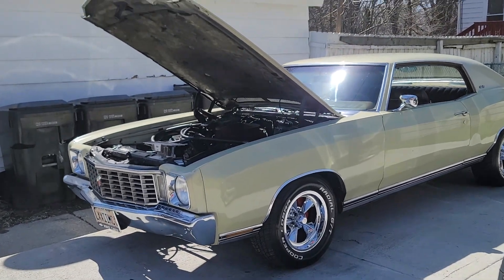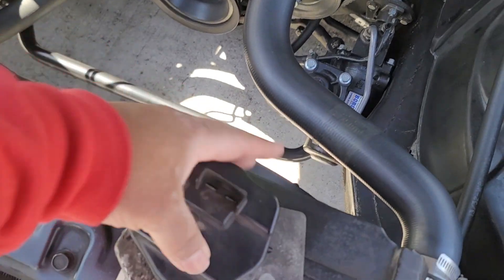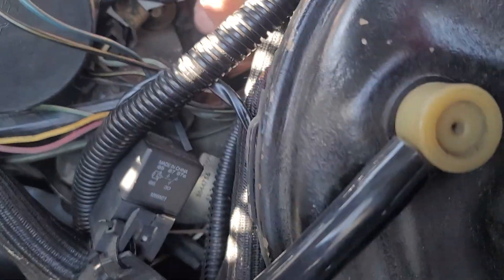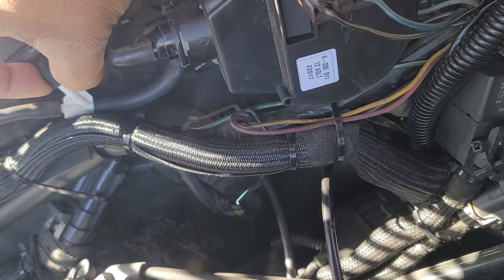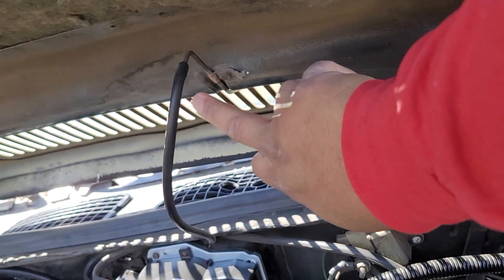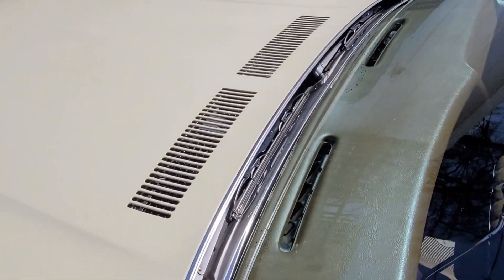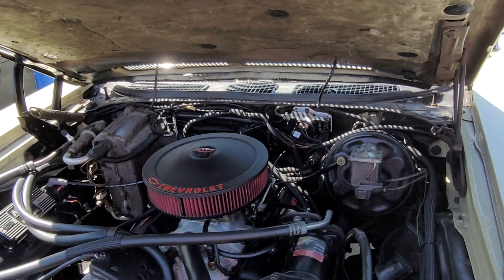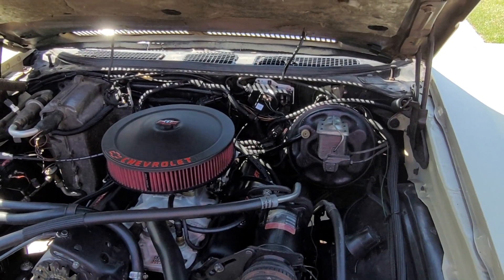GM Windshield Washer Pump Upgrade-Mechanical to Electric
Mechanical to Electric Washer Pump Conversion

Trico Washer Pump 11-515